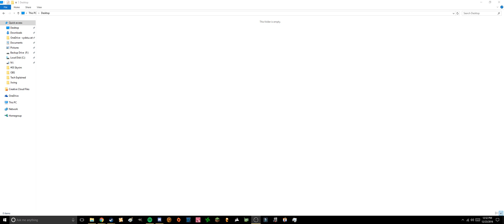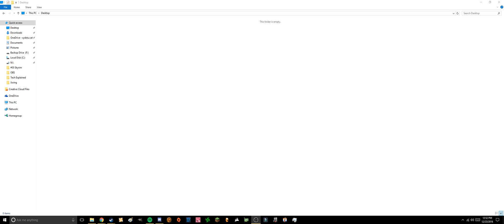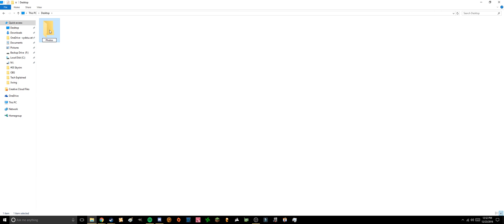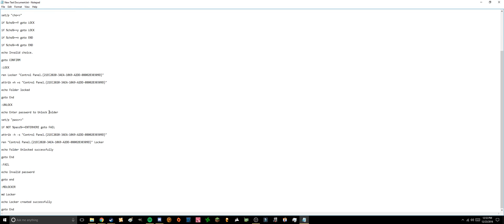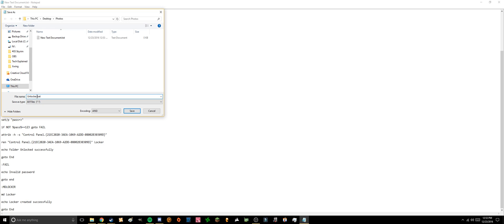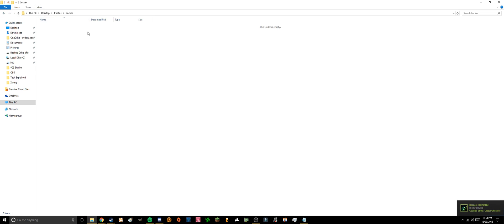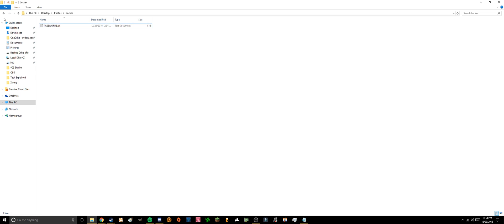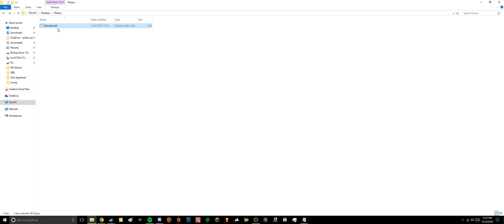How to make a secret folder in Windows 10!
This is how to make a secret or hidden folder in windows 10!

Here is my video on how to make file extensions visible if you need to use it!